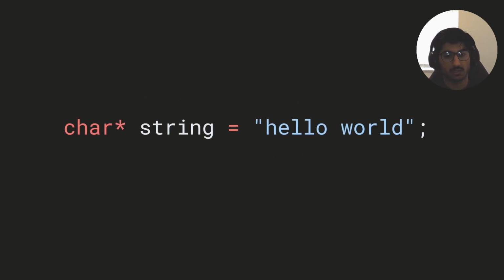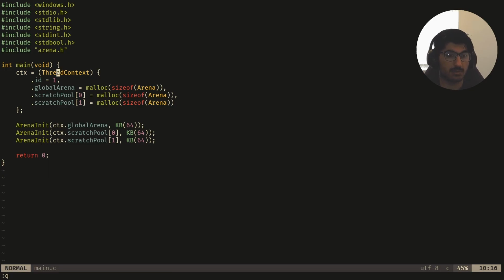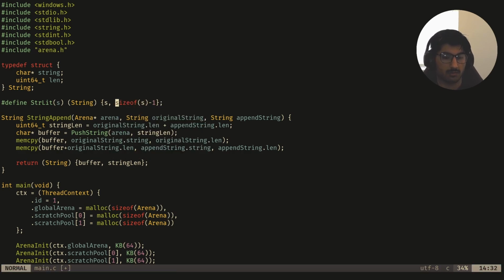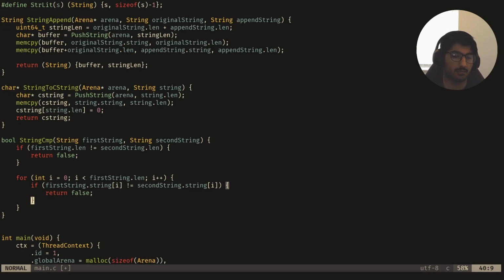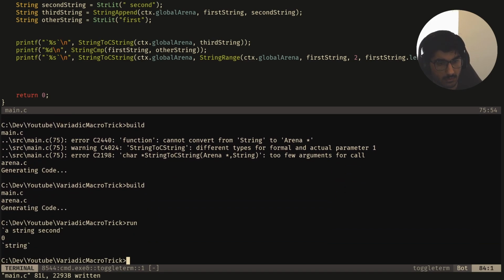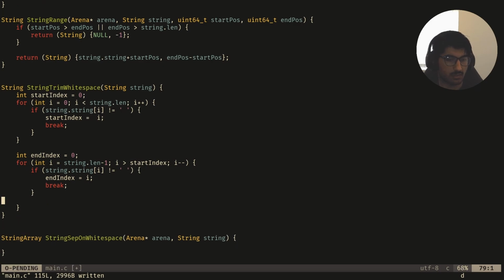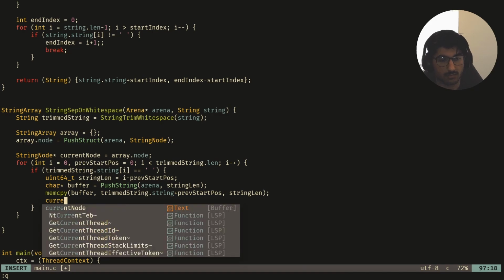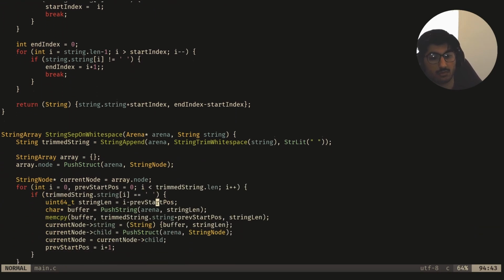An Introduction To Length-Based Strings in C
Today I go over the concept of Length Based Strings in C and then implement a basic example of how they work.